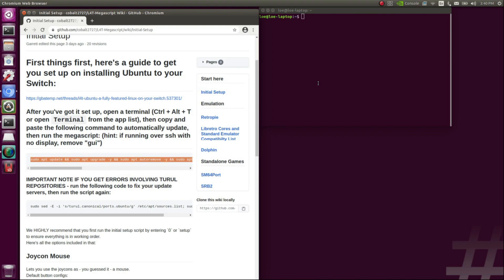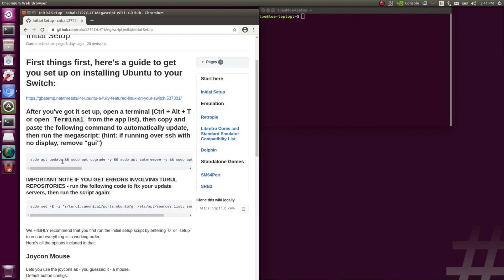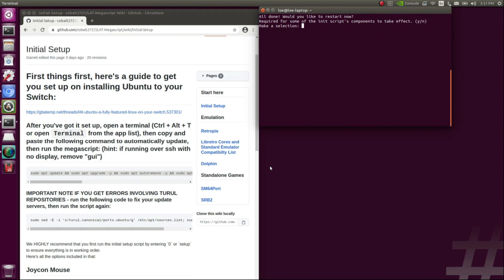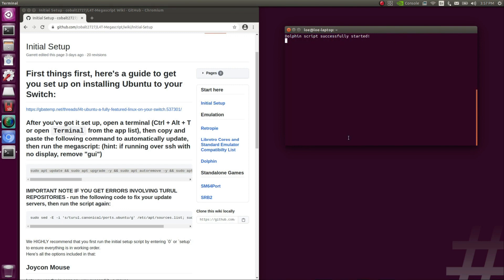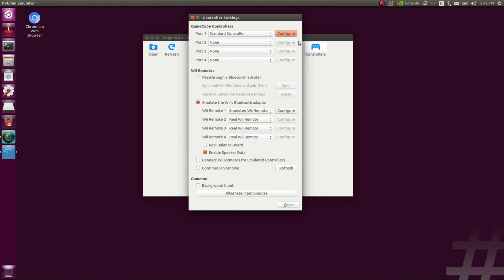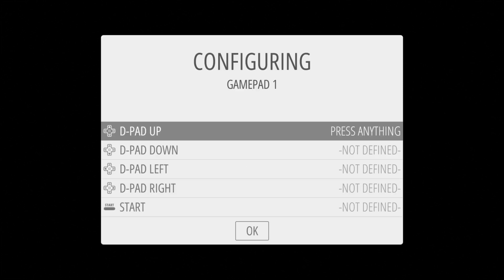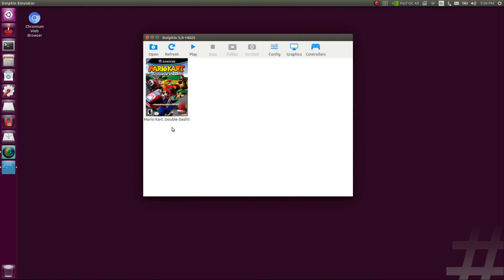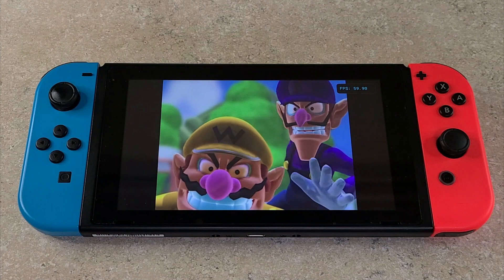How to Install Dolphin and Retropie on Nintendo Switch, the Easy Way in 2021 | L4T Megascript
Taking a look at how to install Dolphin and Retropie on the Nintendo Switch.
I will be using the L4T Megascript which makes this process extremely easy and gets you the best performing Dolphin/Retropie builds. I HIGHLY recommend that you do this while being on L4T version 3.3.0 or the preview 3.3.1 before doing this. If you need a guide, check out the install/upgrade video below. This process will take a few hours BUT you only need to enter a couple commands. Process is automated.

 Thank you to Cobalt and the L4T team for the Ubuntu builds and this awesome Megascript!

REMEBER IF YOU DECIDE TO INSTALL SCRIPTS FOR JOYCON MOUSE, THE SCREENSHOT BUTTON CAN BE USED TO ENABLE OR DISABLE THAT FUNCTION

Timestamps:
00:00​​​​ Intro
0:50 Initial Script Launch
01:30 Initial Script Install
02:28 Install Auto Update, Dolphin, Retropie
03:36 Launch Dolphin and Configure
05:32 Launch RetroPie and Configure
06:58 Run Games
07:31 Closing Thoughts

💻Amazon Links

64GB SD card
128GB SD card
256GB SD card